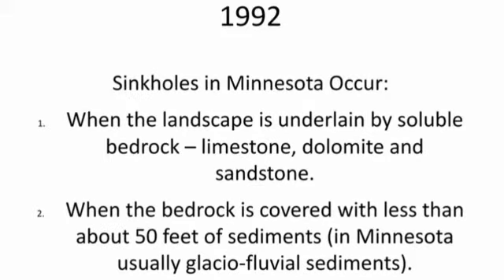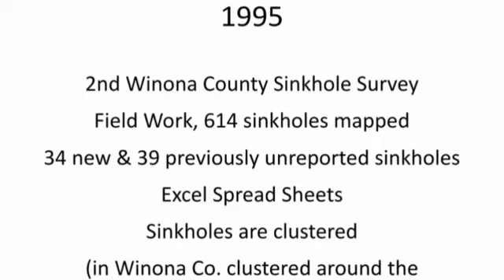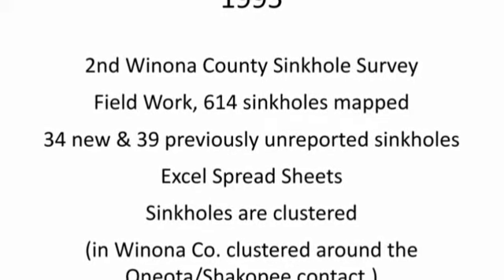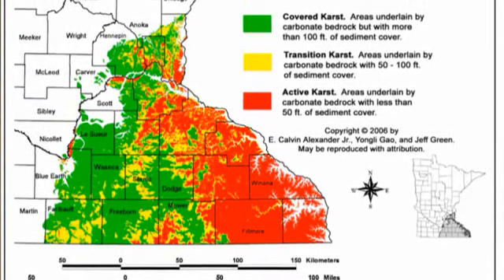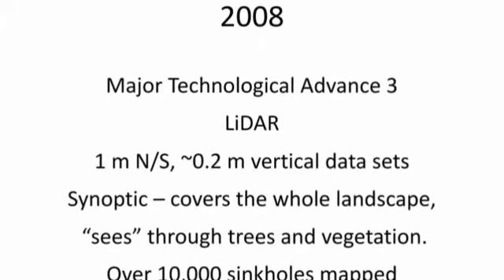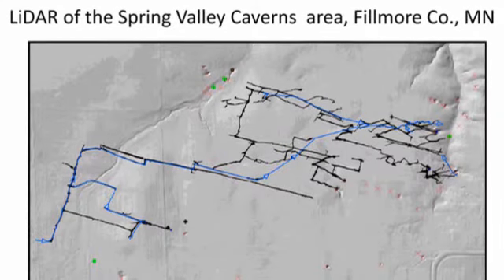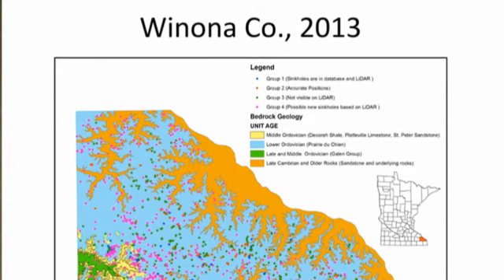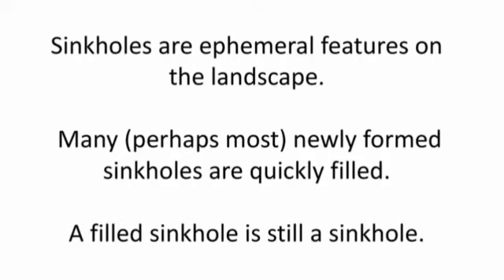Expanding the Minnesota Karst Feature Database (KFDB) into the Upper Mississippi Basin Resource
"Expanding the Minnesota Karst Feature Database (KFDB) into the Upper Mississippi Basin Resource," Presented by E. Calvin Alexander, Jr, Earth Sciences Department, University of Minnesota. The Minnesota KFDB is an online resource that catalogs the locations of sinkholes, springs, sinking streams and other karst features. Consideration is being given to extending this database to include karst features in Iowa, Illinois, and Wisconsin, creating a regional database for the Upper Mississippi River Basin.